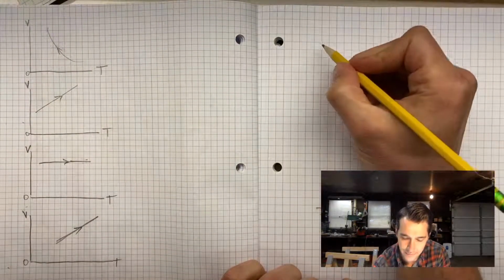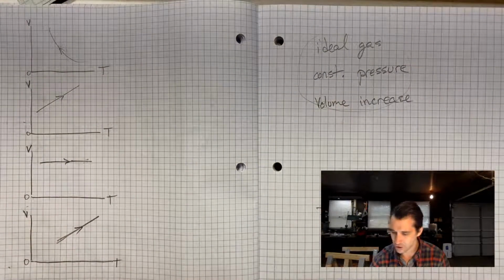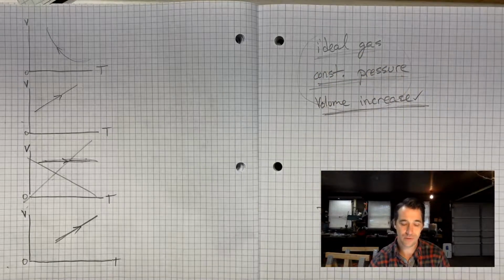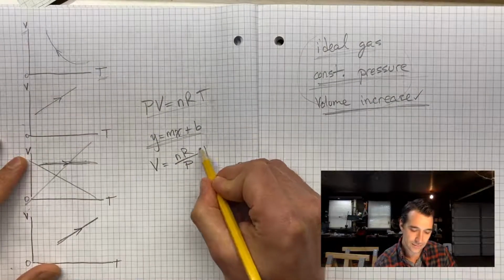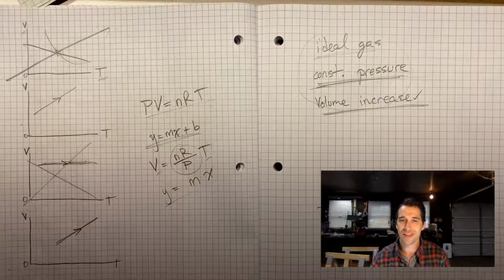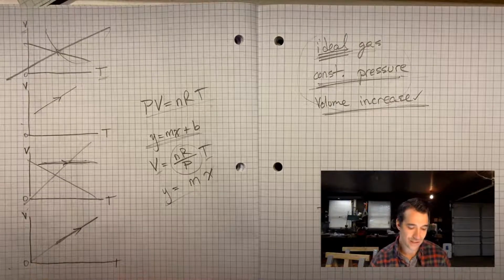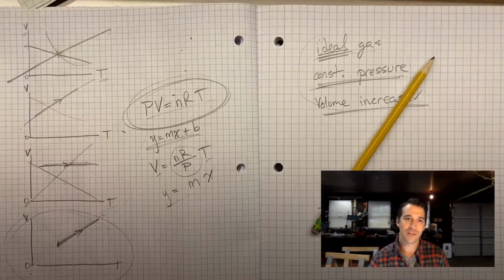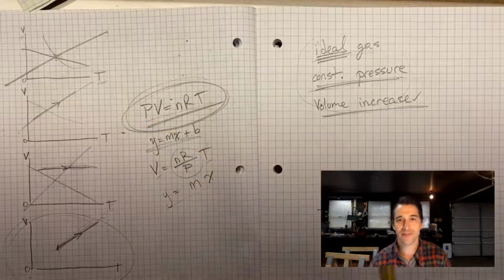Seeing the Ideal Gas Law on a Graph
Thermodynamics
Isobaric Expansion